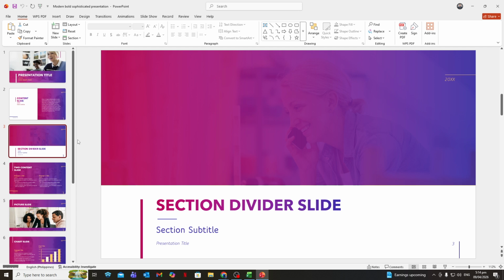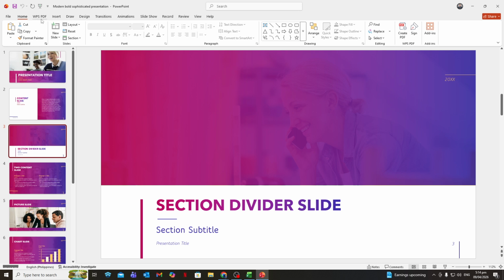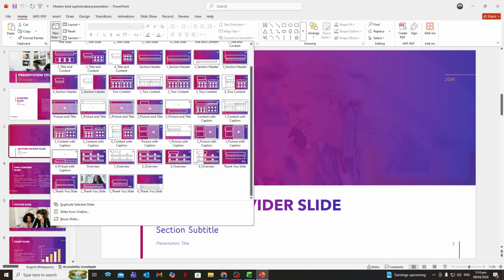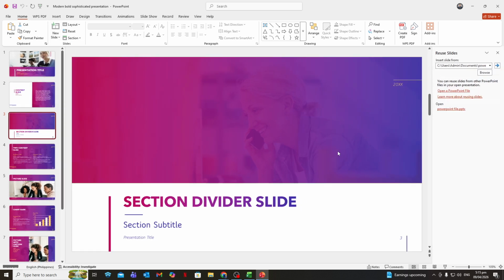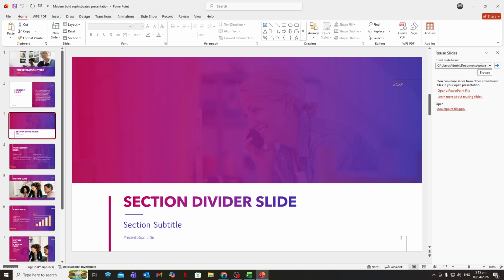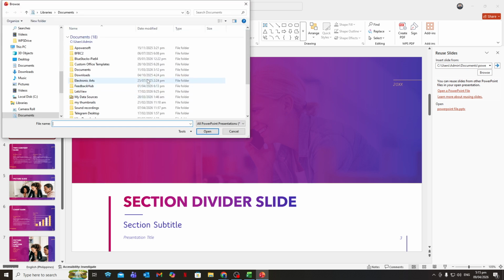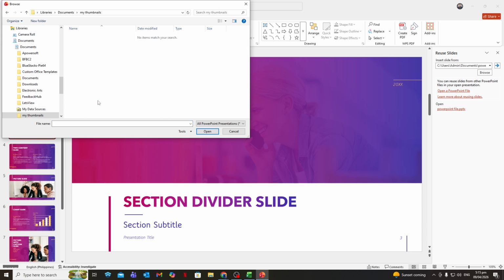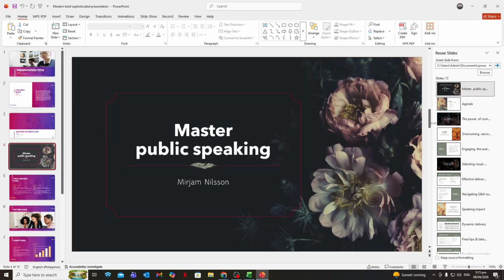How to merge two powerpoint presentations (Latest Update)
How to merge two powerpoint presentations

In this Microsoft PowerPoint tutorial, you’ll learn how to merge two presentations in Microsoft PowerPoint quickly and easily. Combining multiple PowerPoint files is useful for group projects, business reports, training materials, and school presentations.

I’ll guide you step-by-step on how to insert slides from another presentation, reuse slides without losing formatting, and properly organize your final merged slideshow. You’ll also learn tips to avoid layout issues and maintain a consistent design across all slides.

By the end of this video, you’ll be able to merge PowerPoint presentations like a pro and create a single, well-organized slideshow.